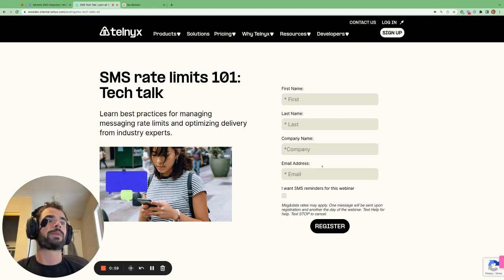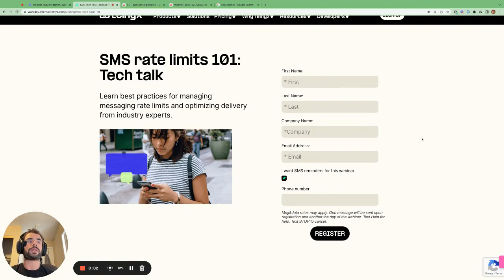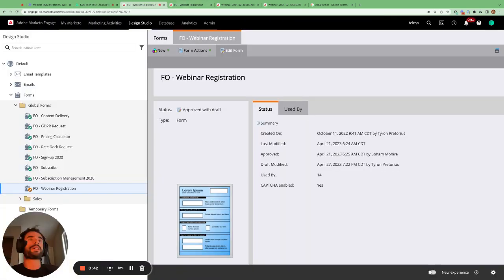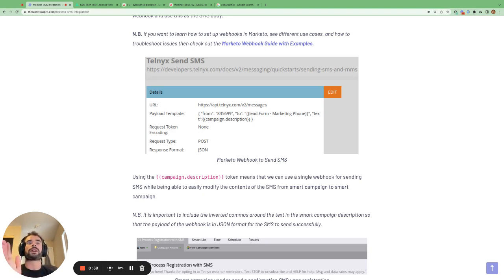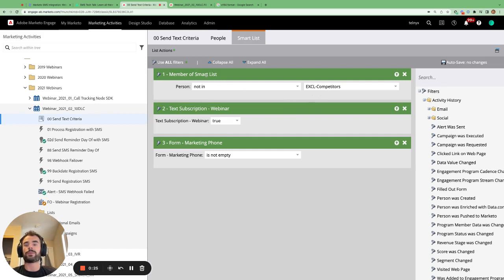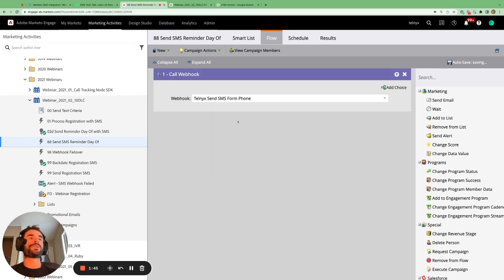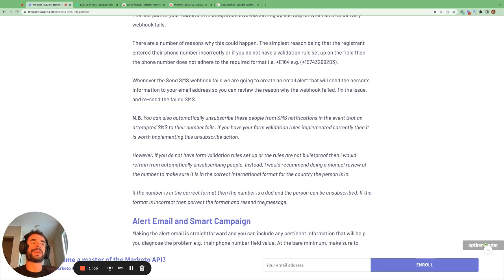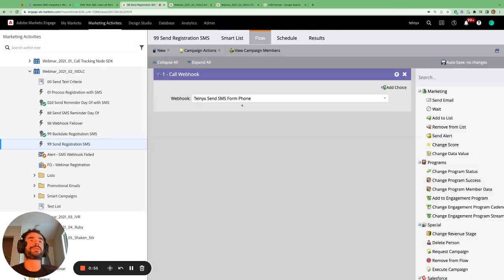Marketo Webinar SMS Notifications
Take a look at how you can send SMS messages to your customers from Marketo when they register for a webinar and how you can send them a reminder SMS to join the webinar.